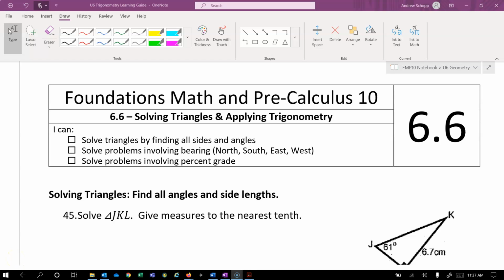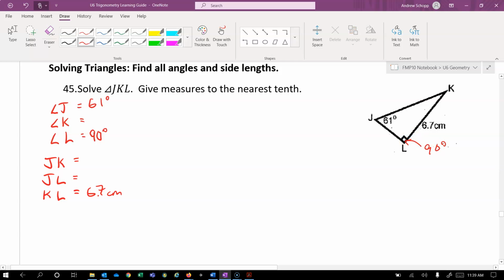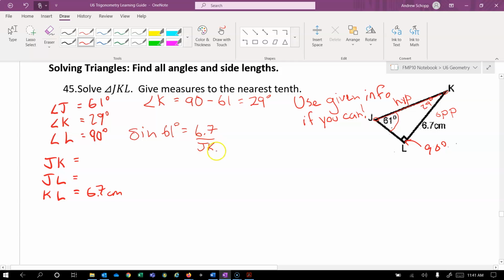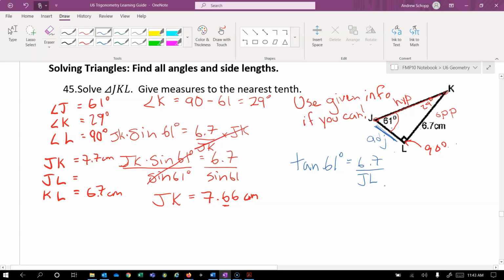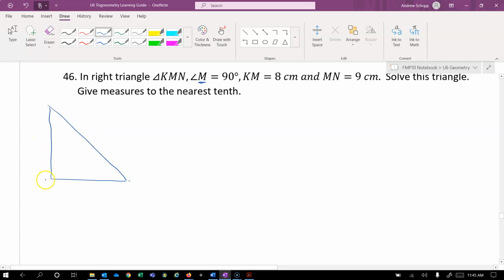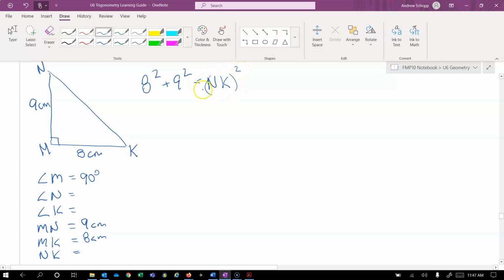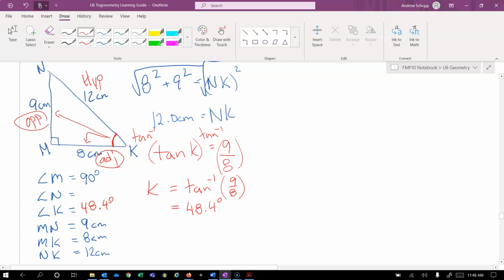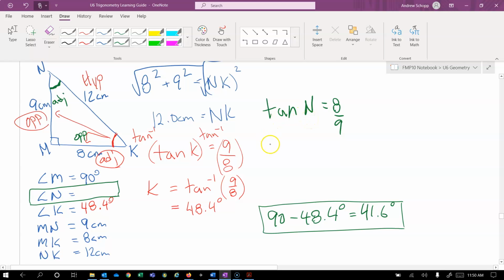FMP10 6.6 Intro to 47